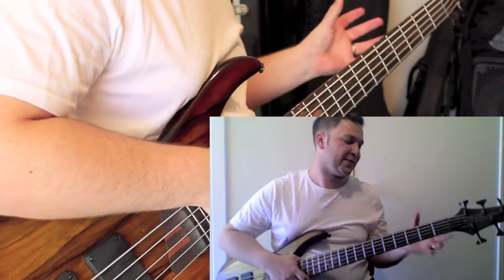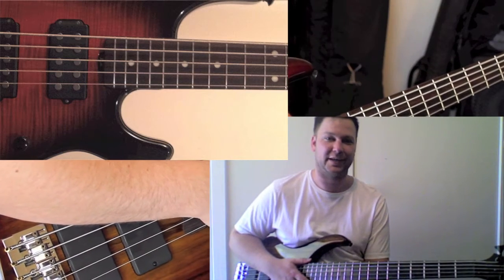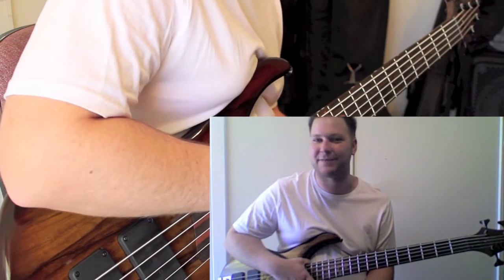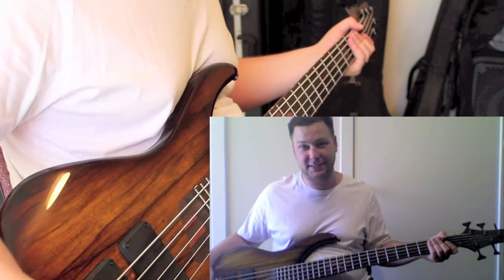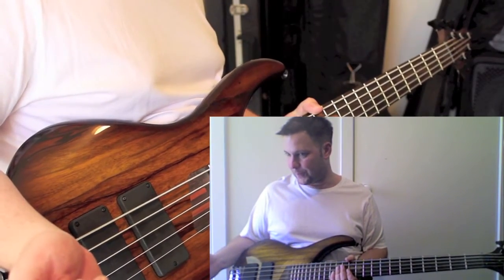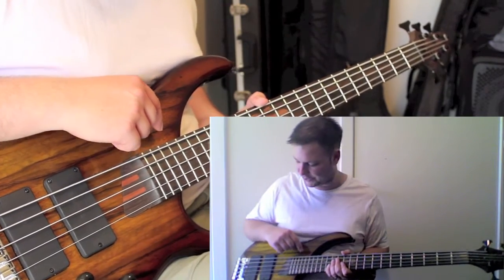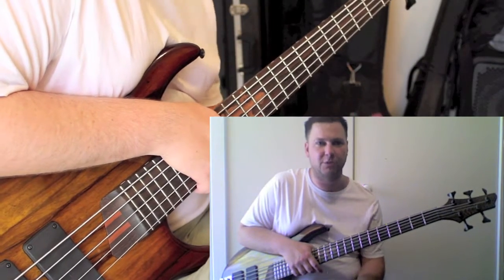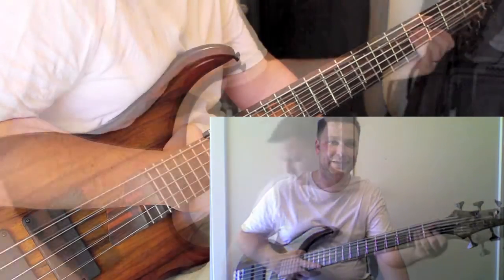Warmoth Gecko 5 String Bass Design Process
An explanation of the design process behind my Warmoth Gecko 5 string bass loaded with Bartolini electronics.